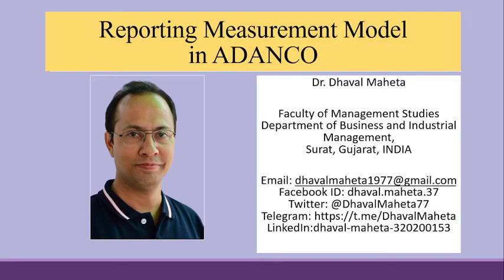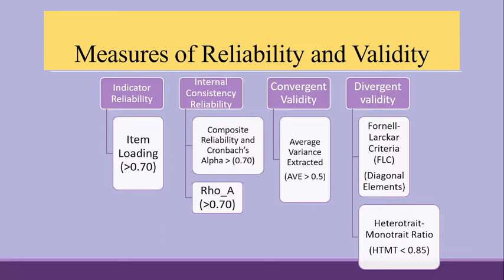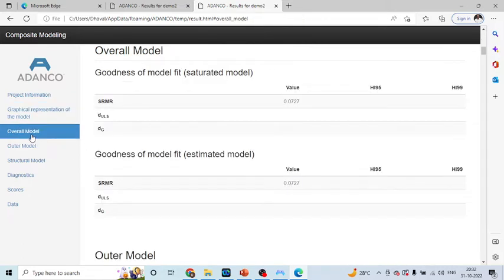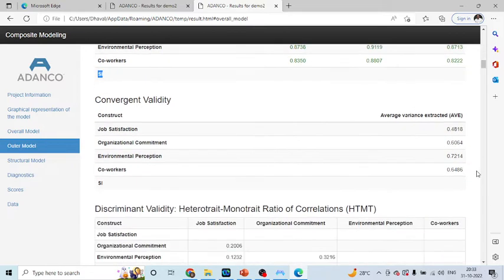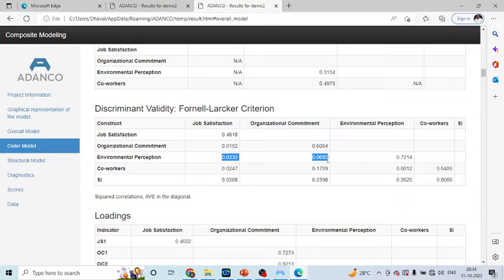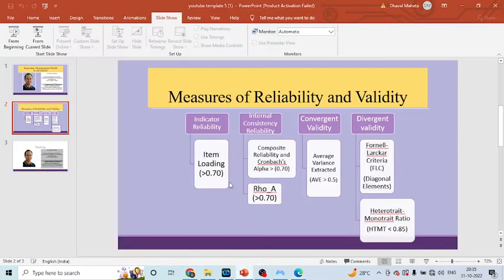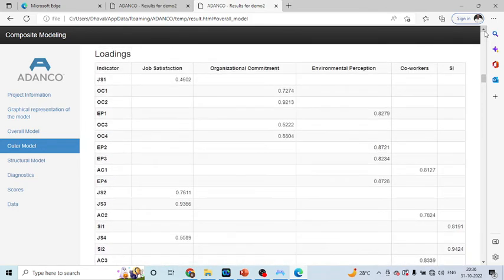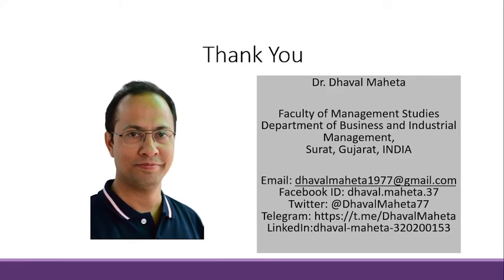3. Reporting Measurement Model in ADANCO || Dr. Dhaval Maheta